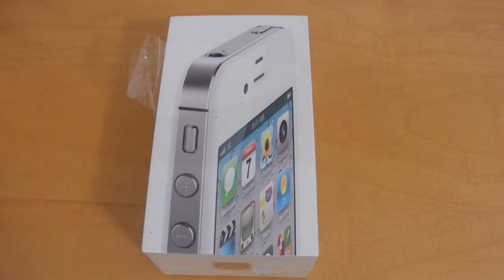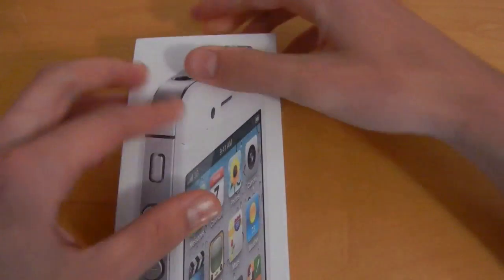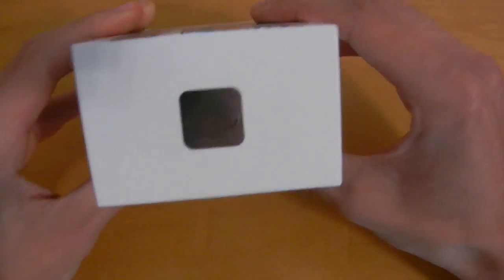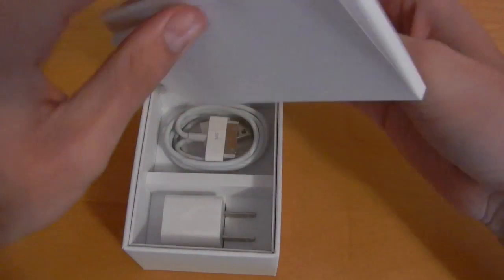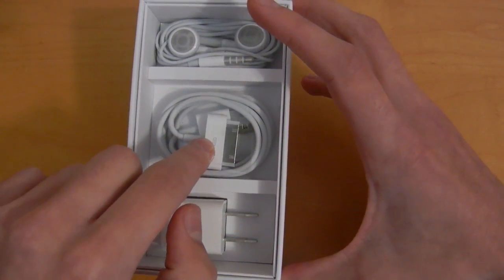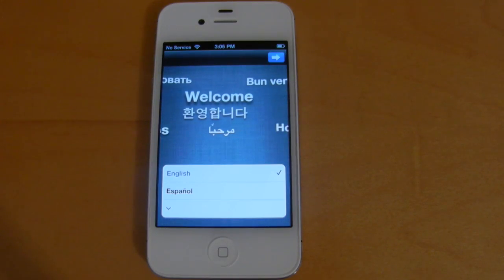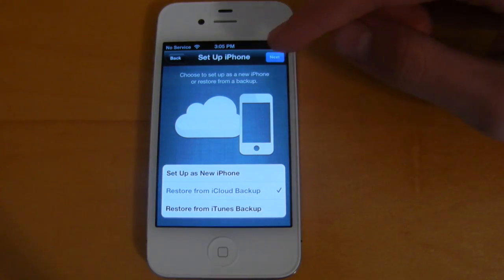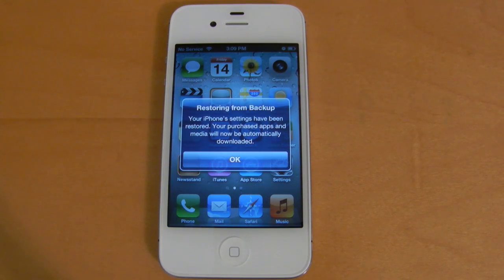iPhone 4s Unboxing and Setup